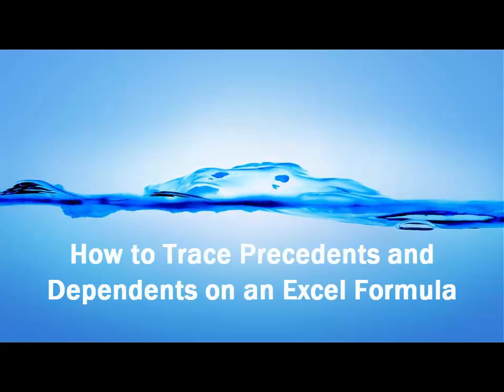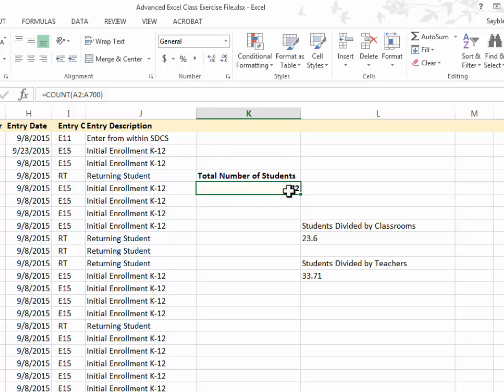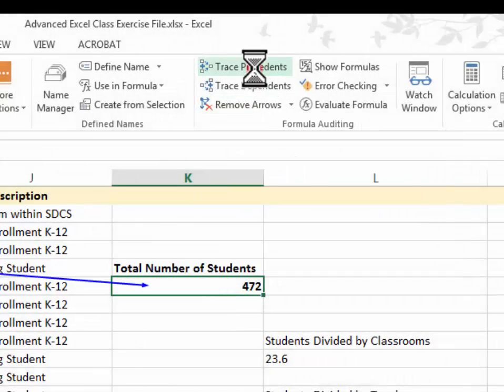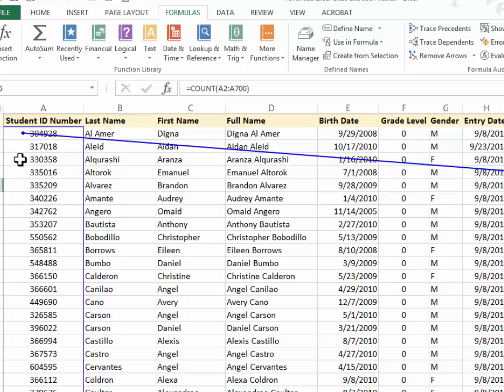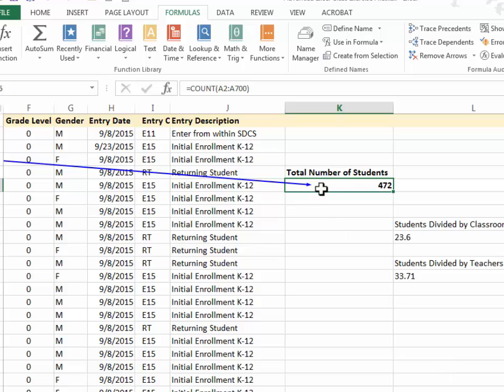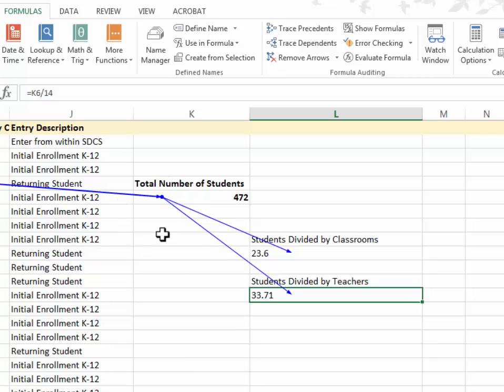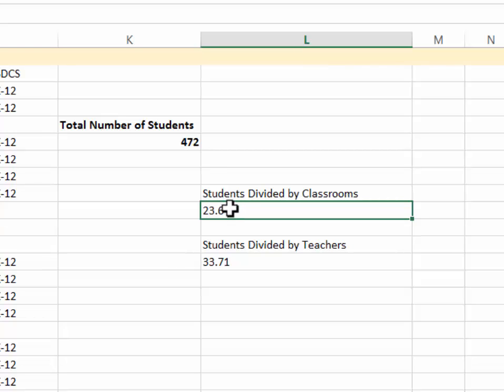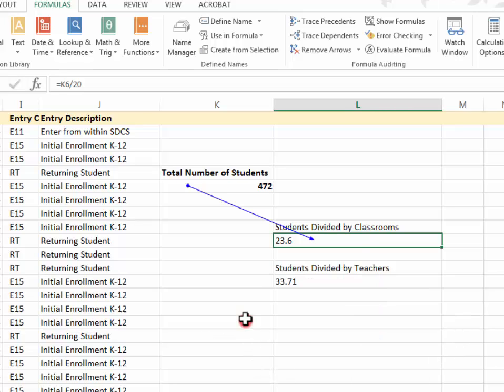How to Trace Precedents and Dependents in Excel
Demonstrates how to display indicators (blue arrows) that show where data comes from and where it goes to, in and out of a formula, in Excel 2013.